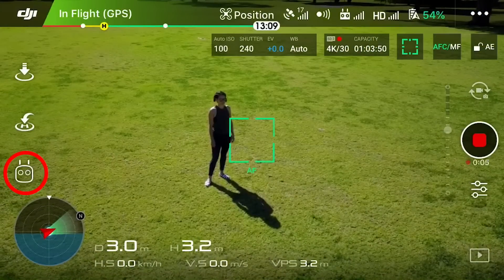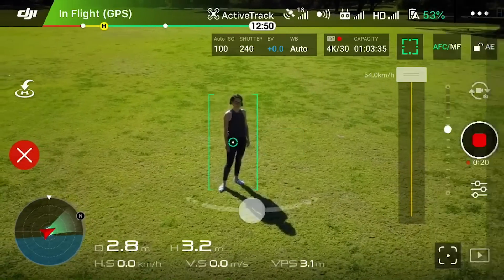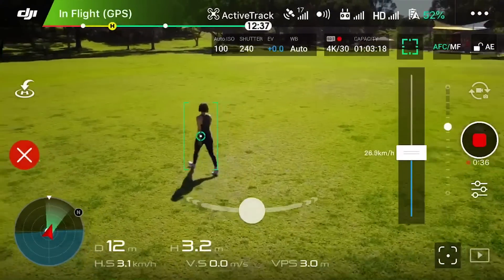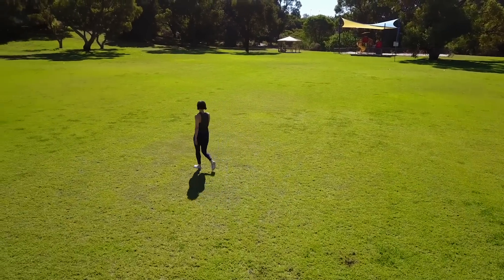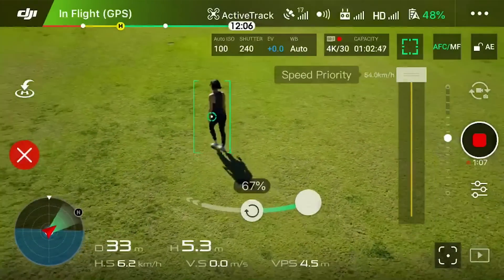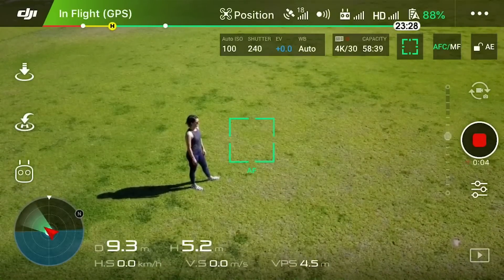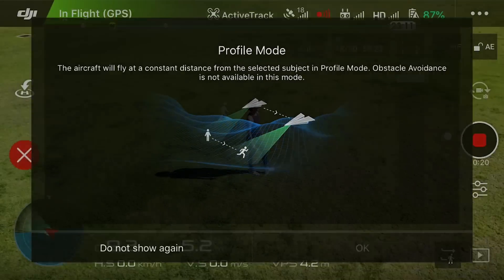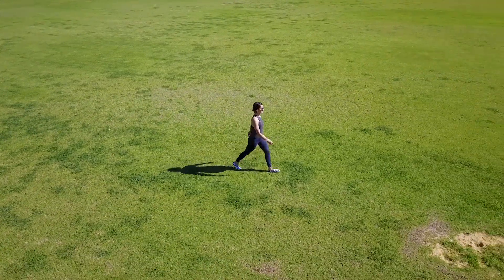Follow Moving Subjects with DJI Active Track Mode: Exploring Photography with Mark Wallace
Mark Wallace explains how to use the Active Track intelligent flight mode to follow moving subjects with a DJI drone. This works with Mavic Pro, Mavic Air, Phantom 4 Pro, and other DJI Drones using the DJI GO 4 app. This powerful feature is incredibly easy to use.